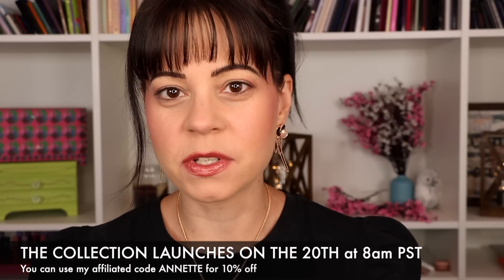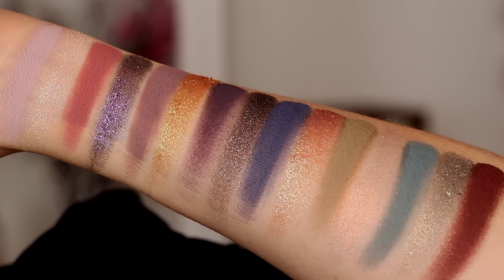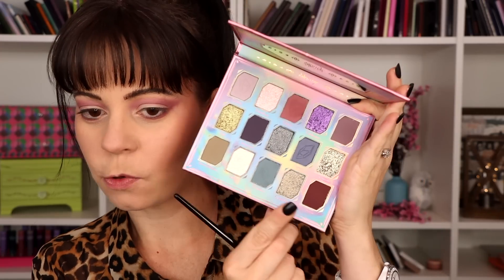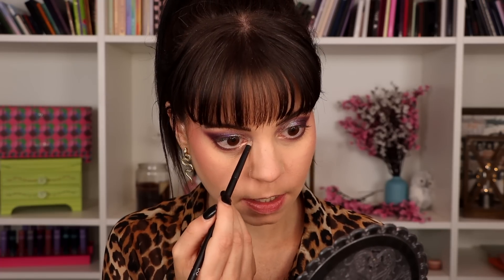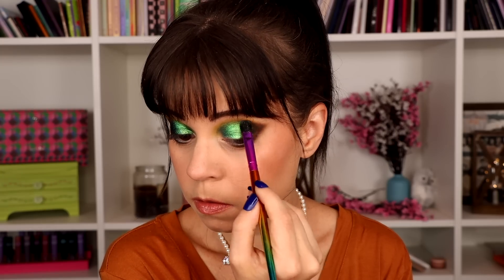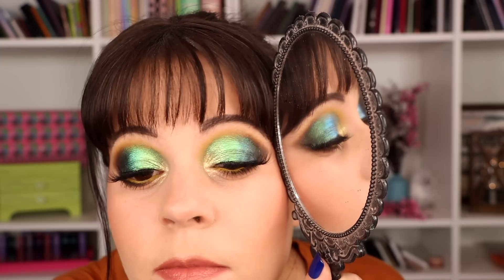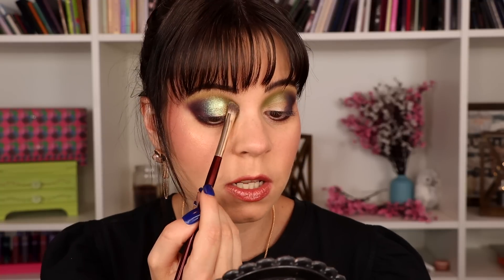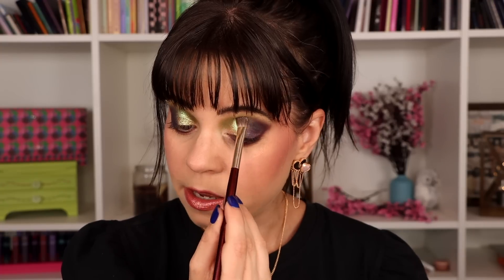Odens Eye Jords Divine collection, 3 looks and review!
Hey guys! Today I'm reviewing the new collection from Odens Eye! The Jords Divine collection launches on May 20th at 8am PST.

Rephr:
💜 Full set discount from $440 to $299!